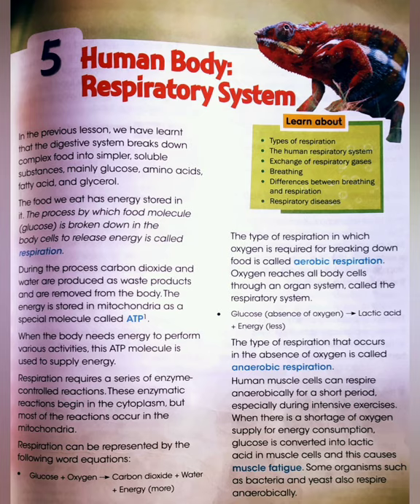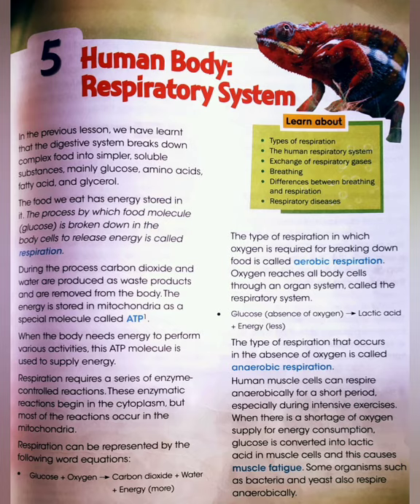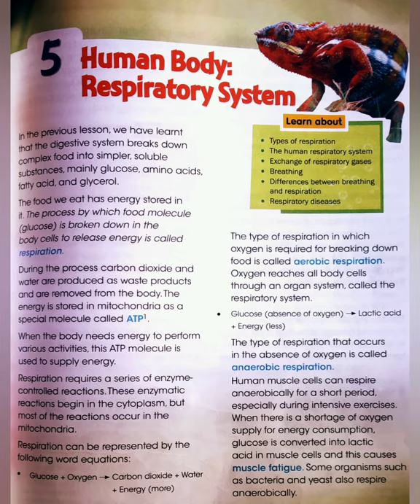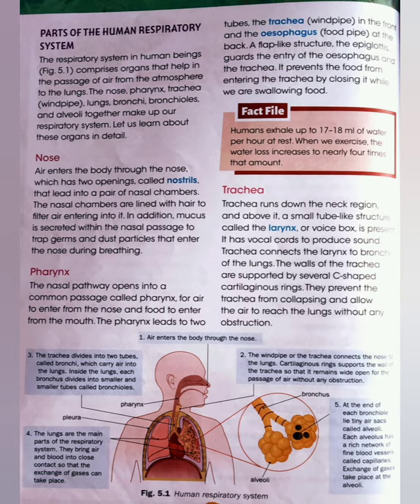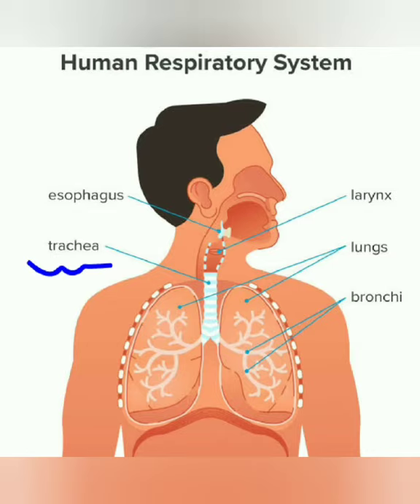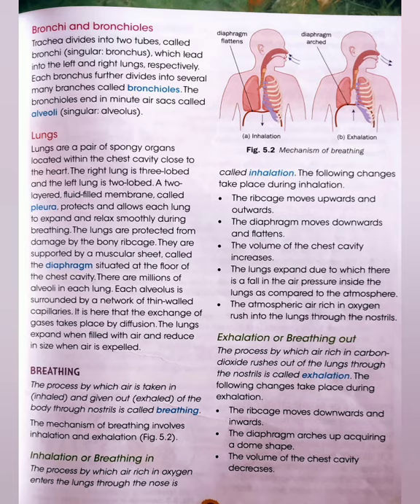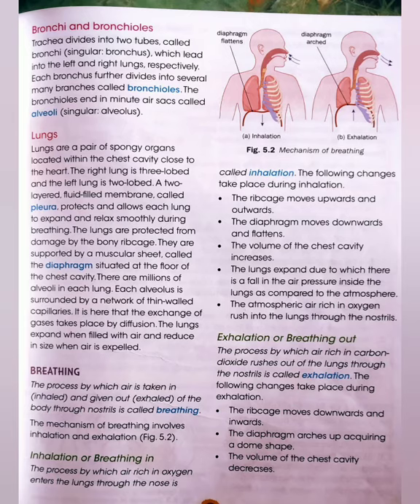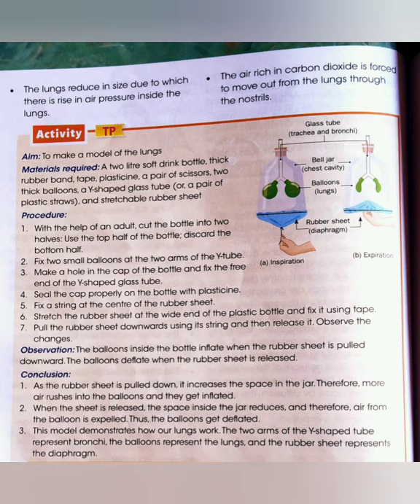Human Body : Respiratory System (Part-1), ICSE